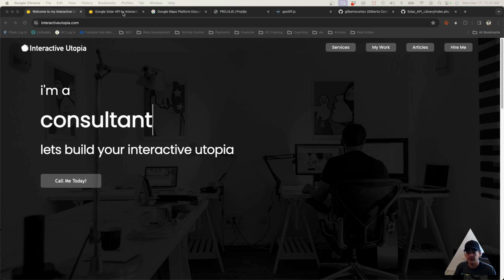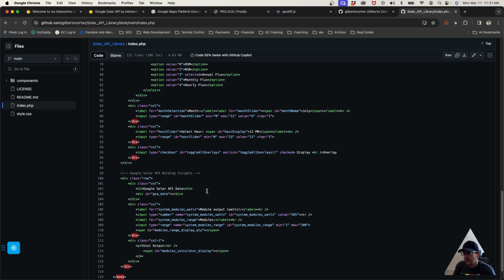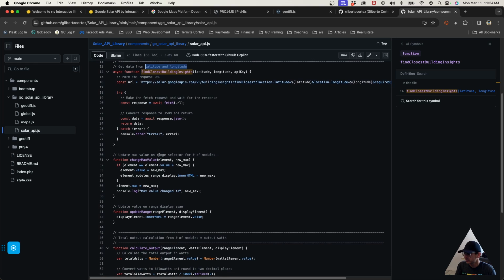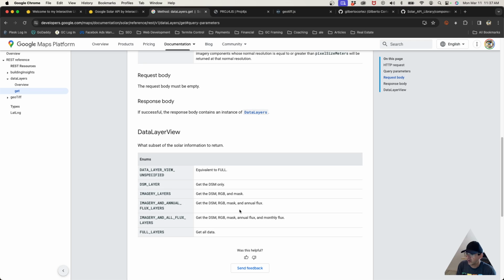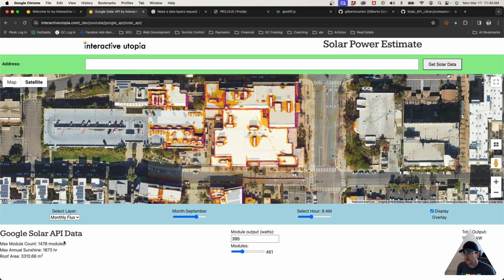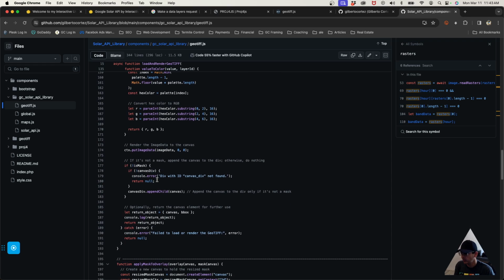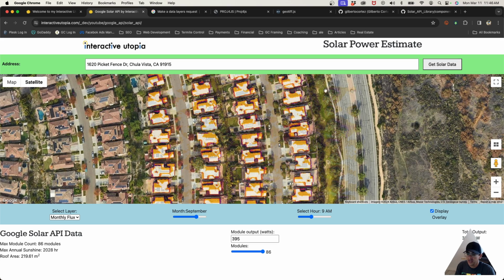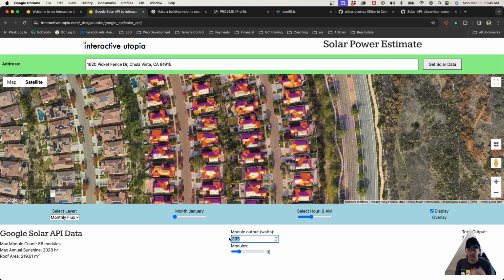Utilizing Google Solar API: A JavaScript Library Tutorial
Explore the capabilities of the Google Solar API with our comprehensive JavaScript library. This tutorial covers a range of functions designed to integrate solar data into your web projects using HTML and JavaScript. Enhance your applications with real-time solar information and learn how to leverage this powerful API for your environmental or energy-related projects.

Dive into the world of solar data visualization and manipulation with our detailed guide and supporting JavaScript library. Whether you're a developer, a student, or just a tech enthusiast, this video will provide you with the tools and knowledge needed to harness the power of the Google Solar API.